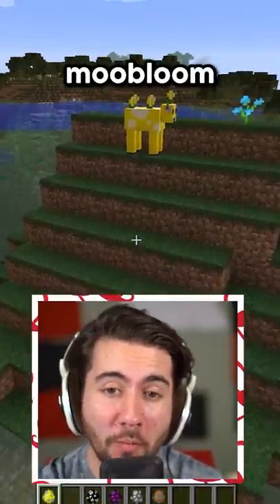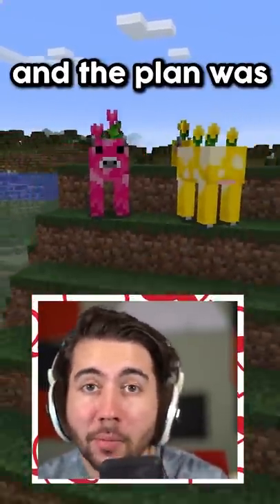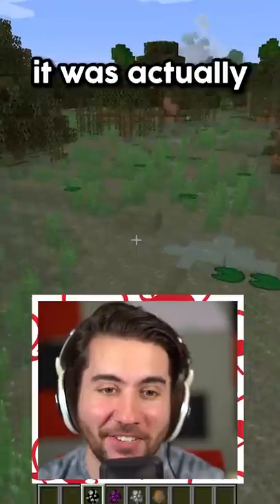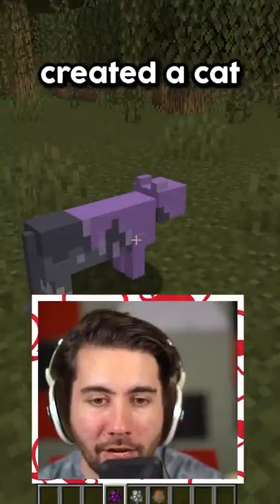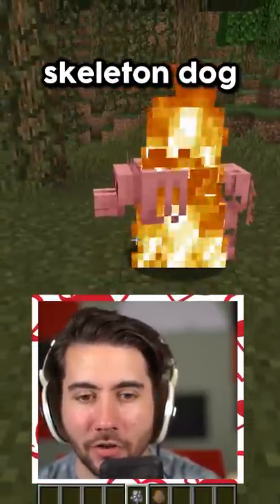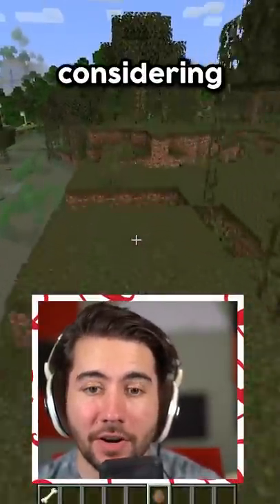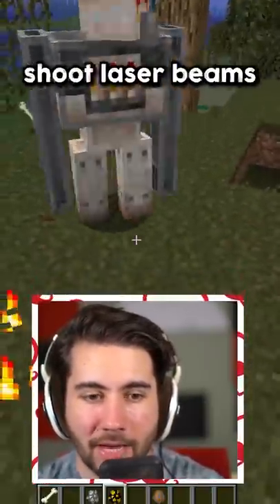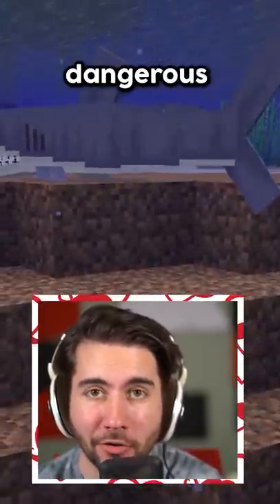Minecraft's Rejected Mobs..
Minecrafts Rejected Mobs..

This is my Minecraft YouTube Short about Minecraft's secret mobs, or rejected mobs, or whatever you want to call them! Mobs that weren't added to the game! Mojang's secrets if you will!